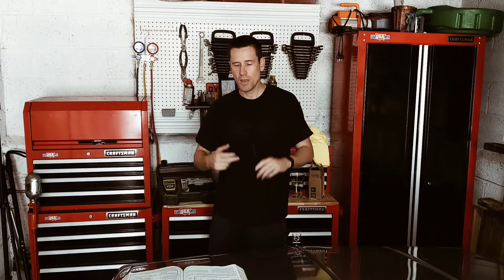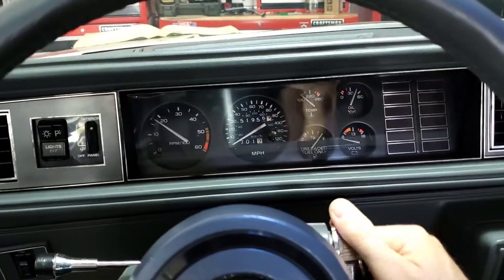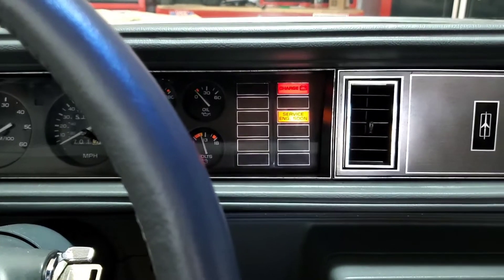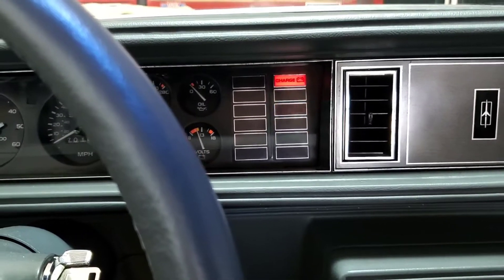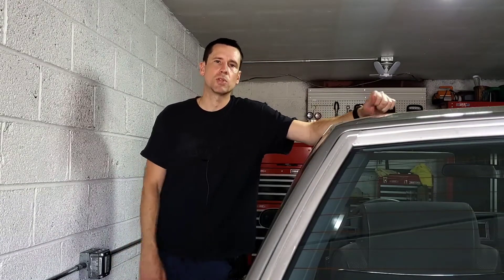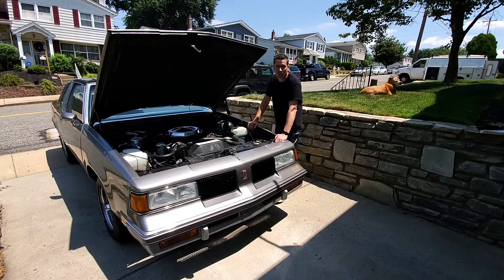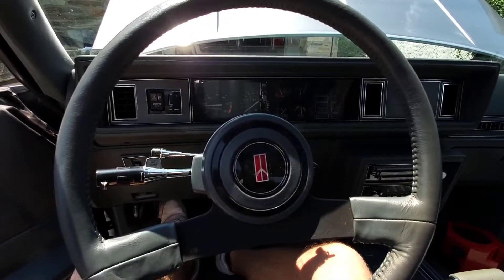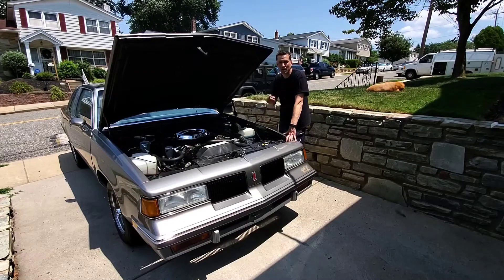Reading GM OBD 1 Trouble Codes Without a Scan Tool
In this video, I'll show you how to find out what the problem is on you 1980's General Motors car or truck. Learn how to find out what problem is causing your check engine light to turn on (For free!) I'll be using a 1987 Cutlass, but the method works for any 1982 through 1994 GM vehicle.